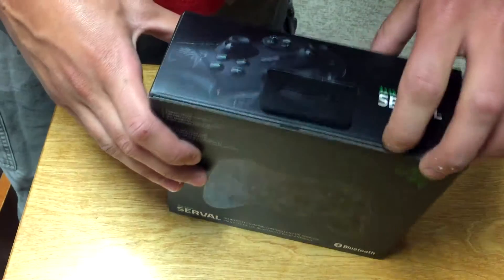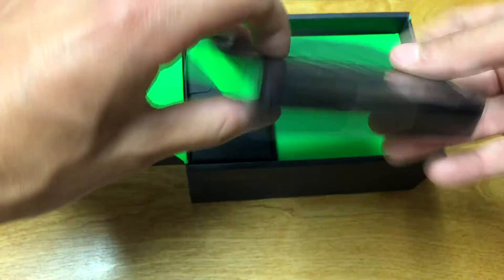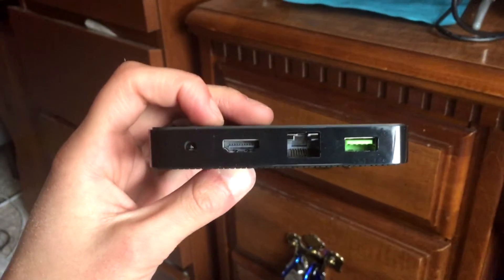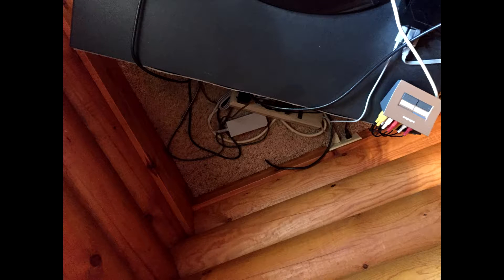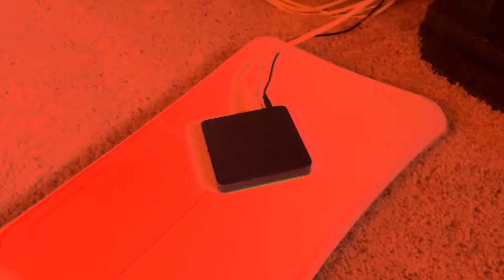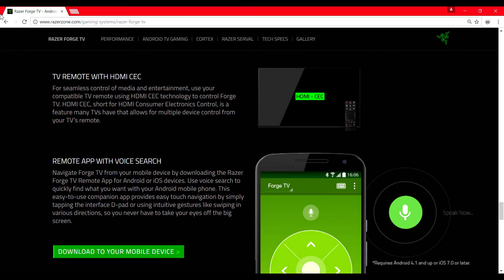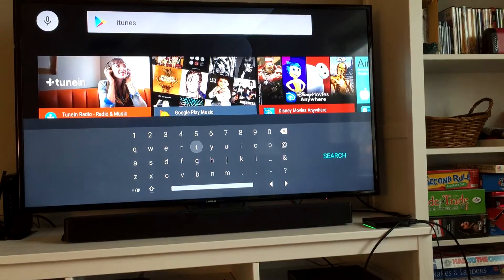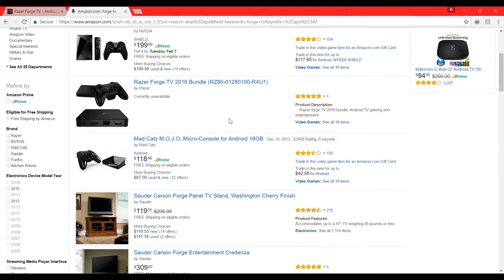Razer Forge TV review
It would have been better had it had chroma lighting. I'm just saying.